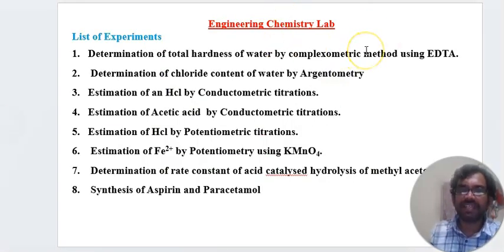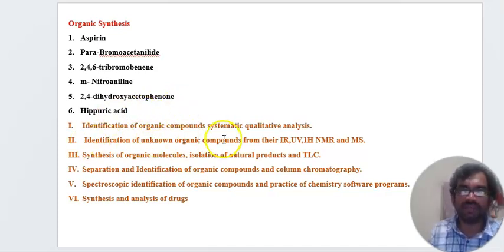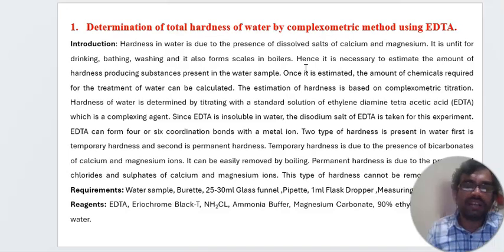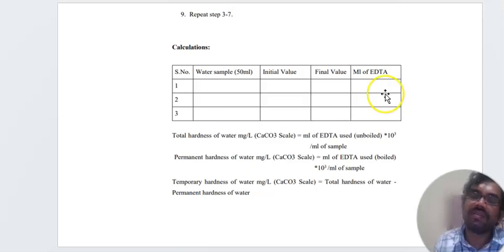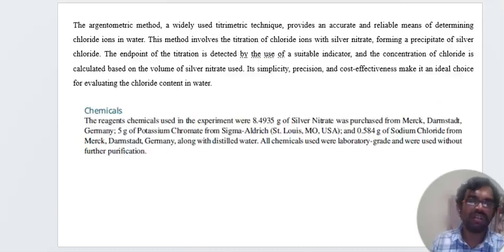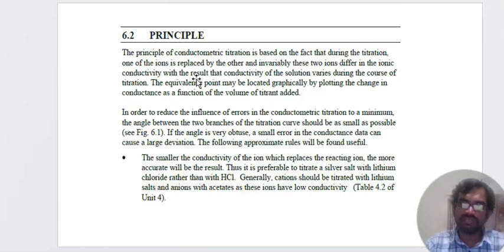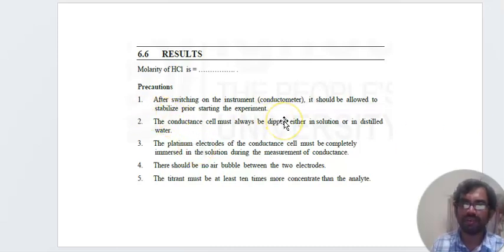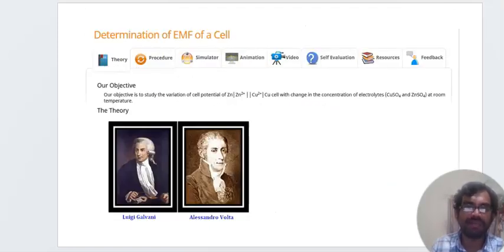Engineering Chemistry Lab Experiments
Water analysis